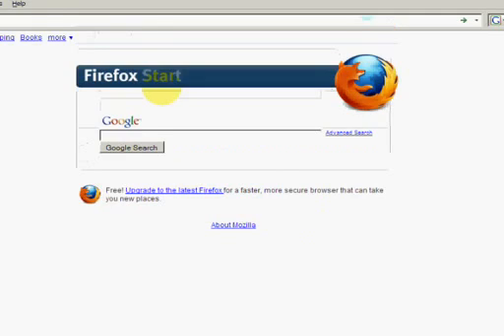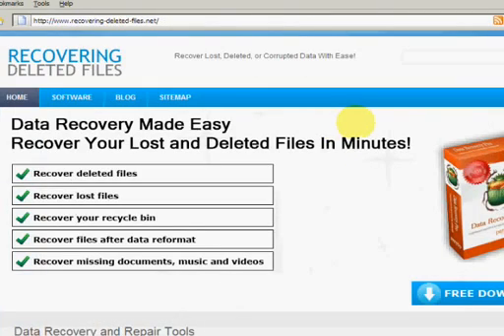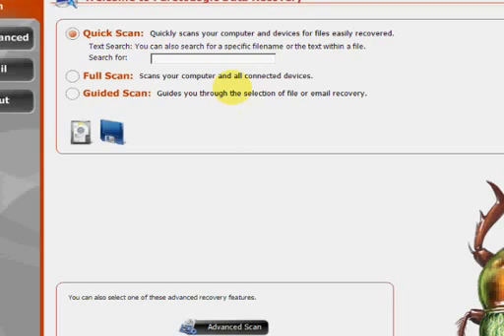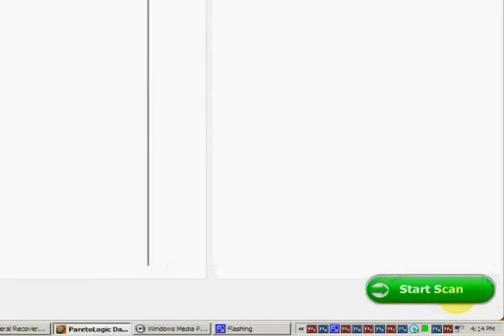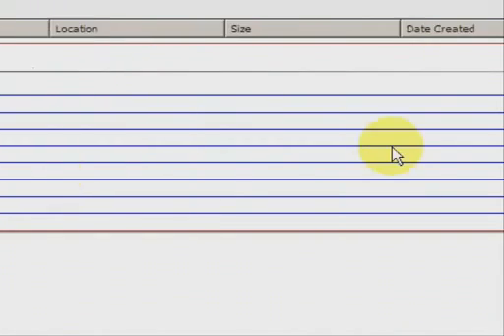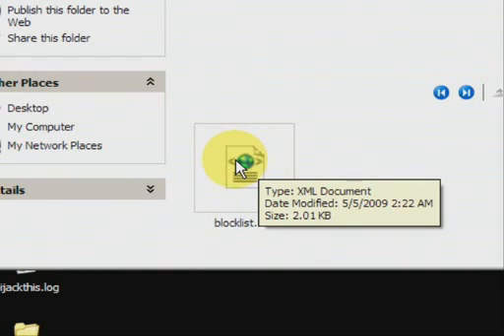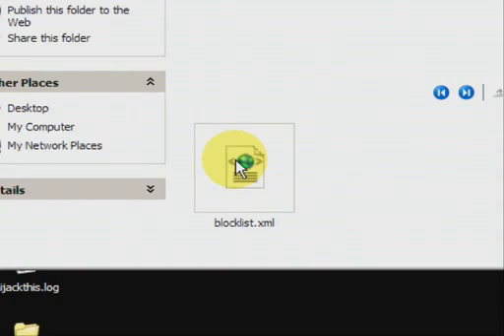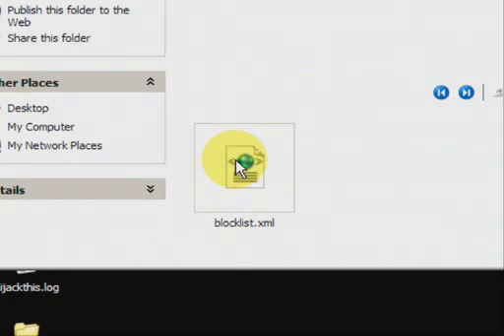How To Restore Files Deleted From Recycle Bin On Your Computer